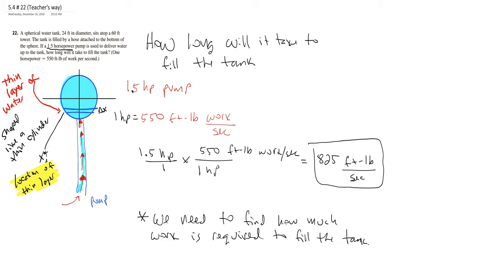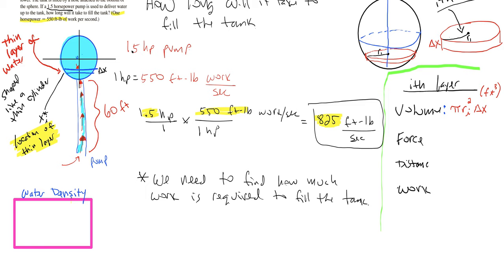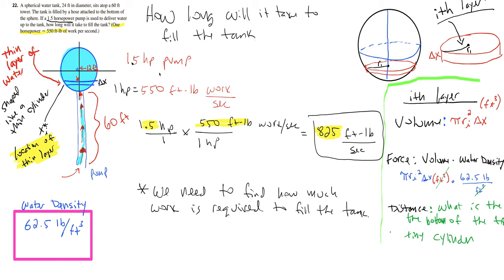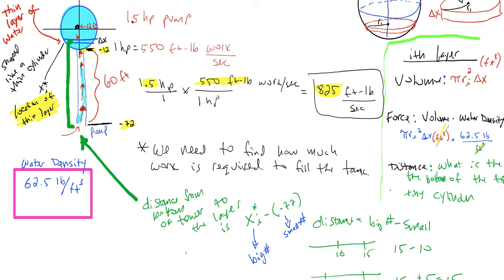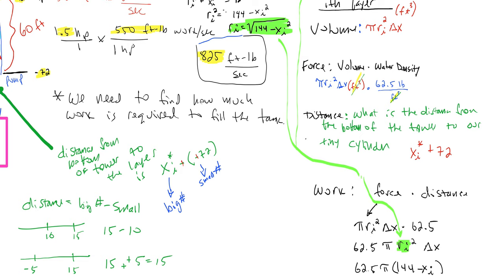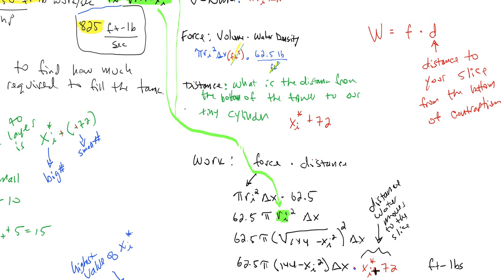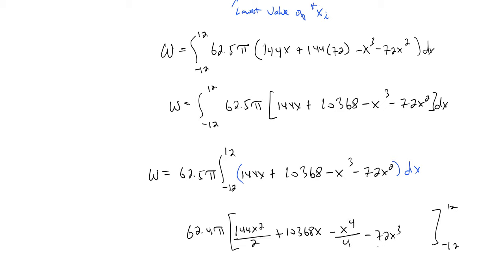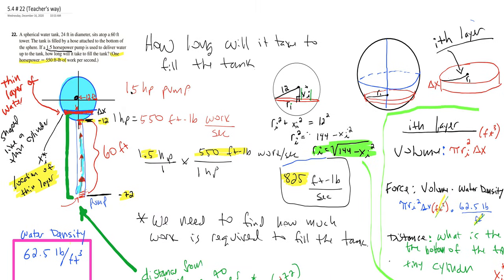Filling up a Spherical Water Tank : Calculus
A spherical water tank, 24 ft in diameter, sits atop a 60 ft tower. The tank is filled by a hose attached to the bottom of the sphere. If a 1.5 horsepower pump is used to deliver water up the tank, how long will it take to fill the tank?